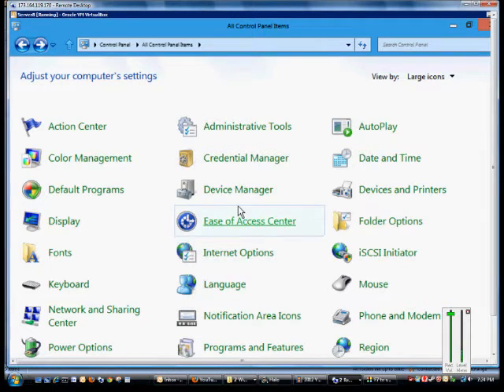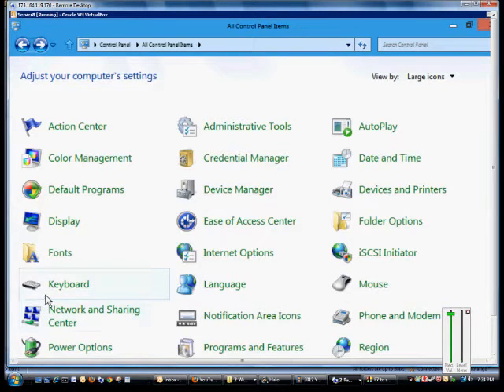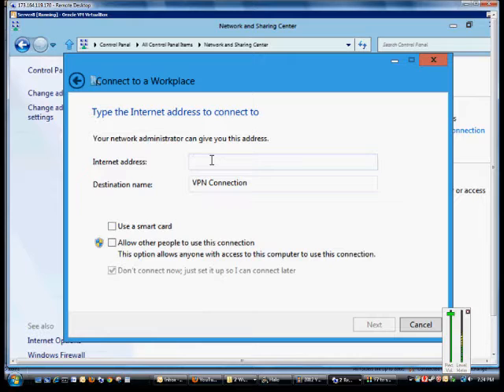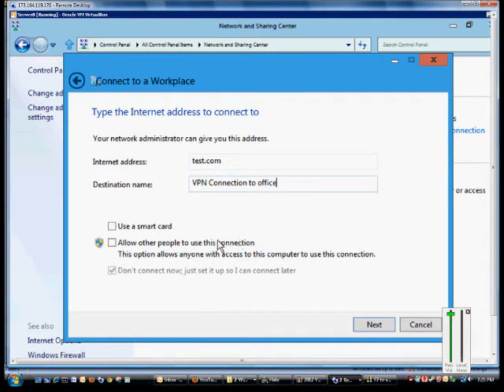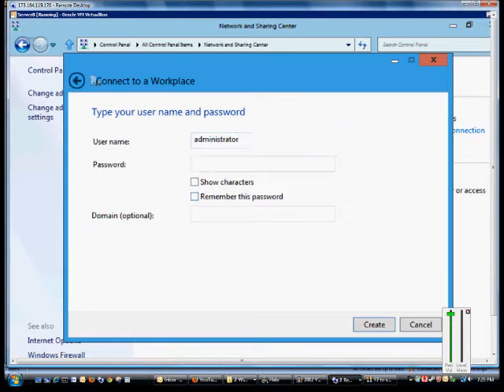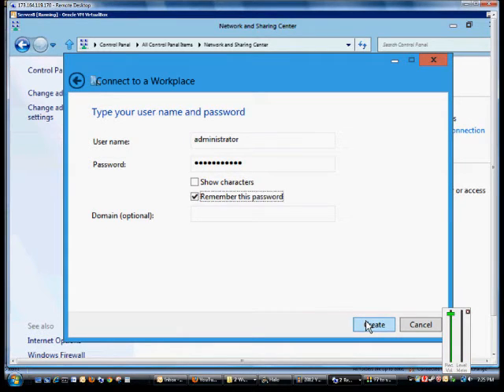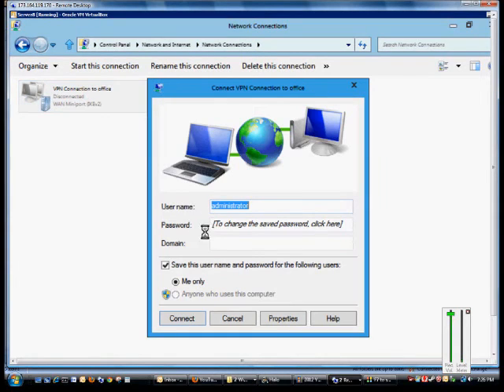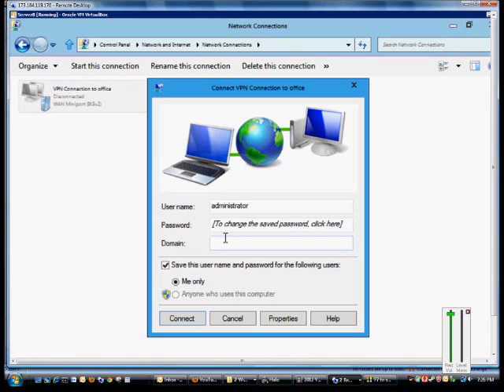How to configure the PPTP VPN client on a Microwoft WindowsWindows Server 2012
Author and talk show host Robert McMillen explains how to configure the PPTP VPN client on Microsoft Windows Server 2012.